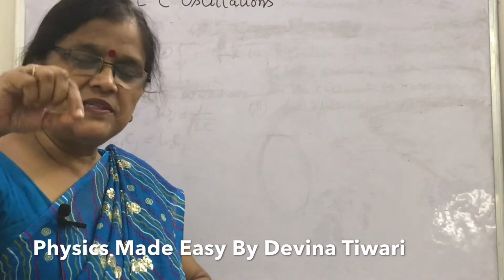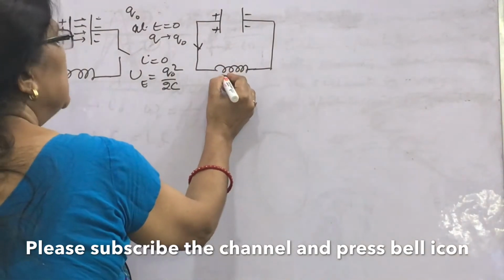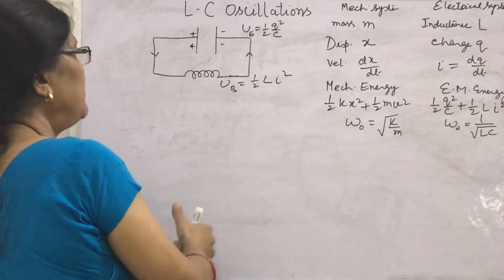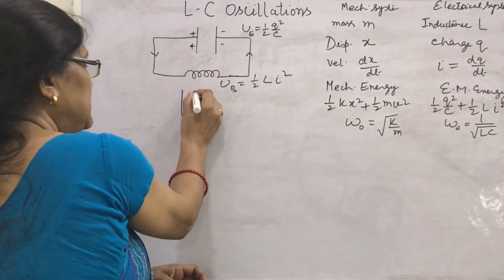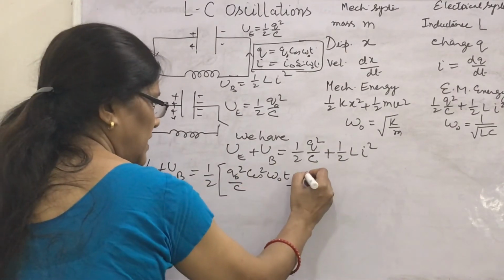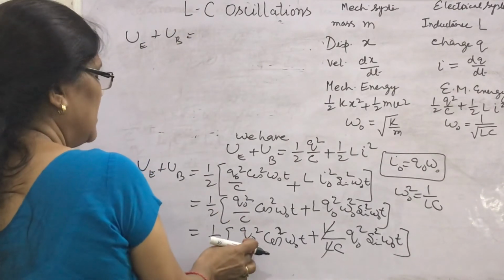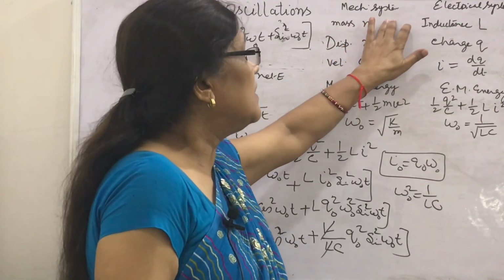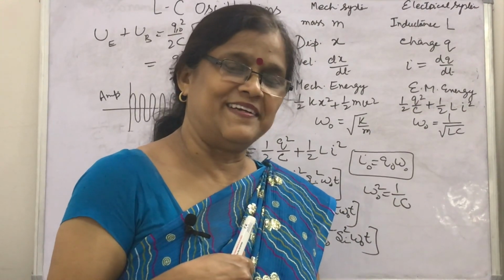Alternating Current || L C Oscillations|| energy conservation in oscillations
L C Oscillations || Qualitative Explanation of Oscillations
energy conservation in oscillations
LC Oscillations class12
LC Oscillations physics
LC Oscillations derivation
energy conservation in lc Oscillations